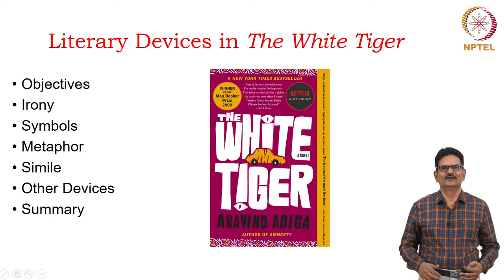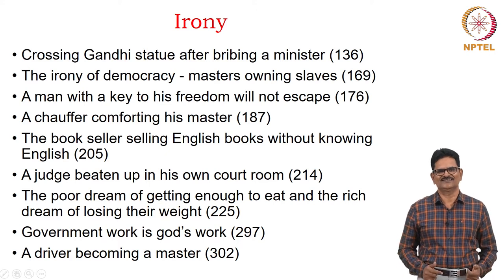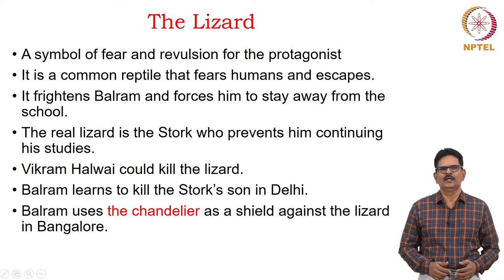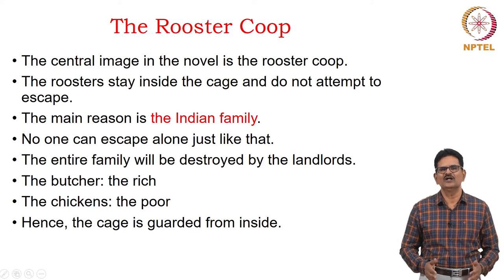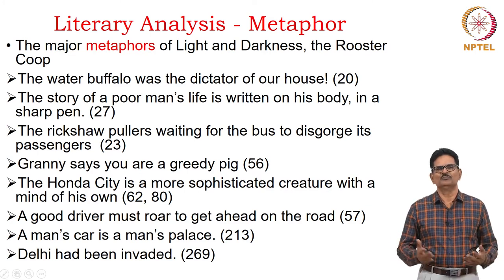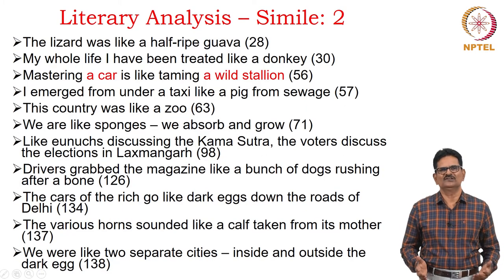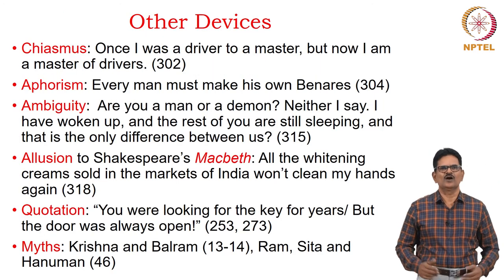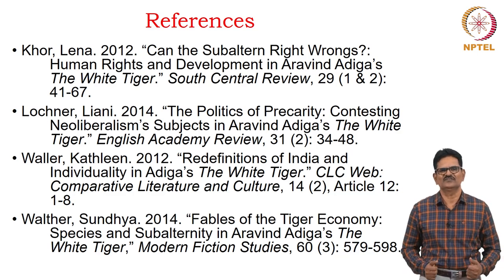Literary Devices in The White Tiger